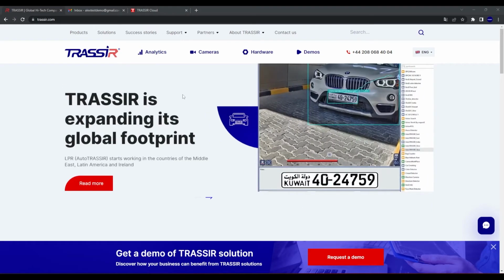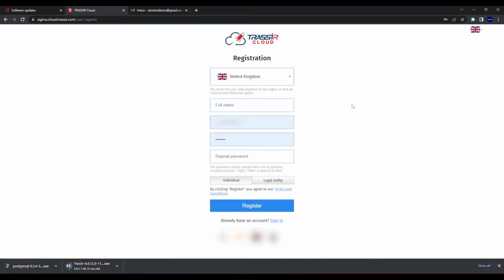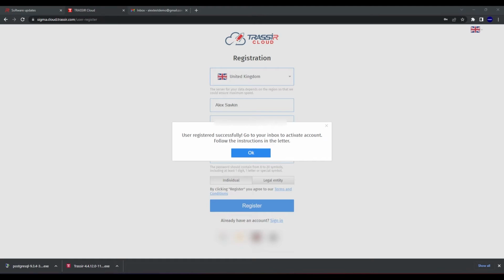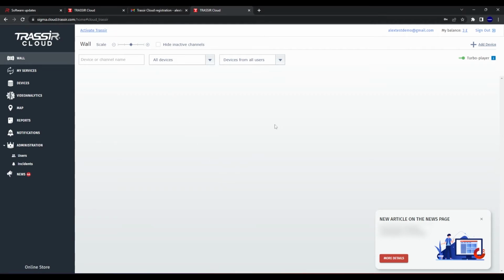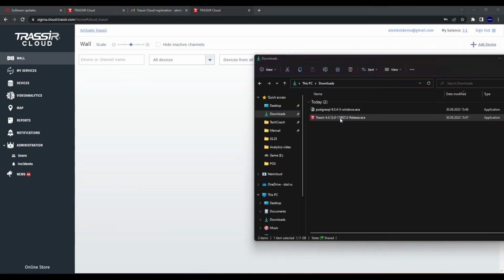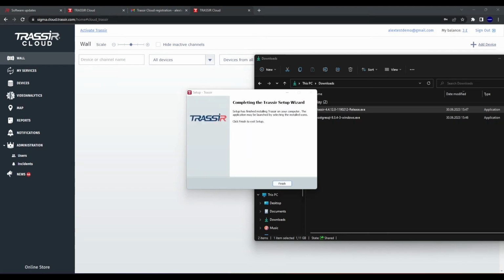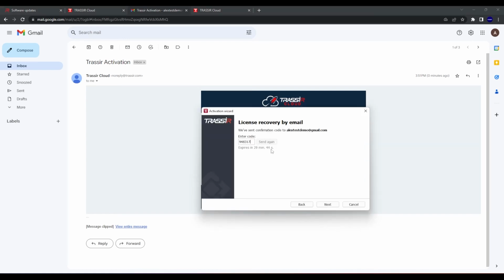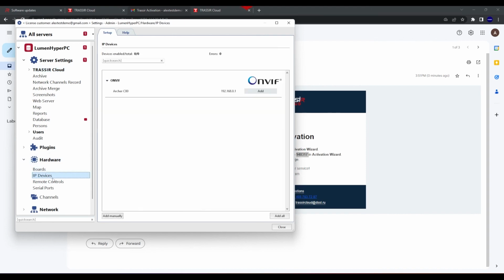How to install TRASSIR server demo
The demo license for TRASSIR software does not require a USB security key and is distributed free of charge. You can familiarize yourself with the interface and features of the free TRASSIR software modules or check out how TRASSIR works with your existing camera models.
Please use the 32 bit version of the TRASSIR VMS server and the 32 bit version of Postgresql.
Сapabilities:

📌Record two video streams (main and substream), allocate privileged channels, export archive
📌ActiveSearch+, MultiSearch
📌TRASSIR Cloud, CMS, Active Monitor, Maps, Managing screenshots, Reports
📌TRASSIR Web Client
📌Software activity Detector
📌A simple Detector of abandoned objects
📌Fire/smoke Detector
📌Sabotage Detector
📌Face Detector (thisis not an intelligent face detection and tracking module)
📌Scripts and Rules.
📌TRASSIR SDK
📌Access Control System

Limitations:

📌Activation requires a TRASSIR Cloud account. If you do not have an account, the Activation Wizard will create one during the process.
📌Demo licenses with TRASSIR cannot be run on a virtual machine.
📌You can connect up to 8 IP cameras or video files.
📌The maximum archive depth is 1 day.
📌You cannot set passwords for local users.
📌TRASSIR ACS- 1 device, 1 access level, 5 persons/access level requests.